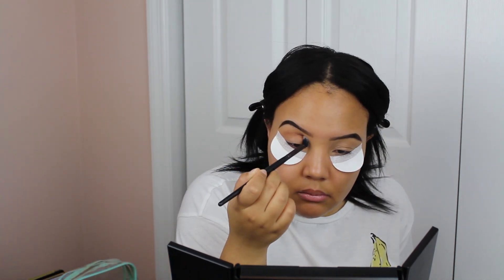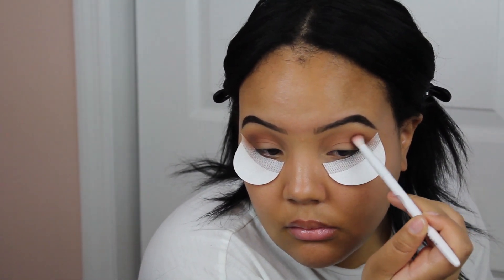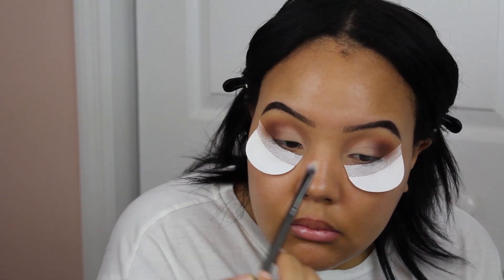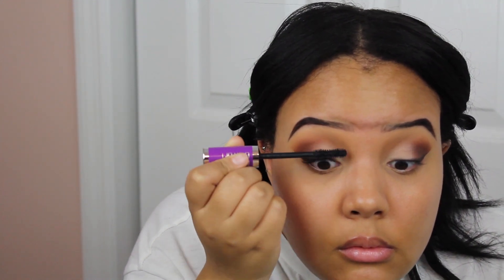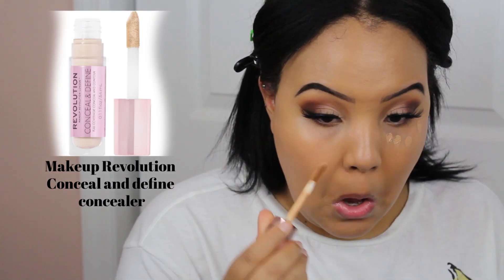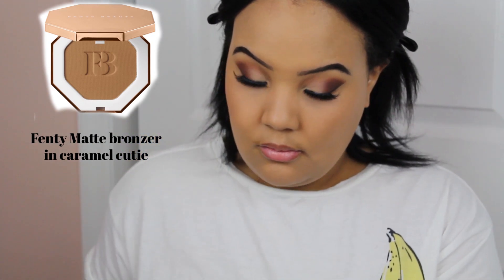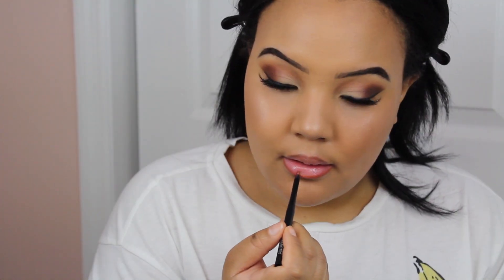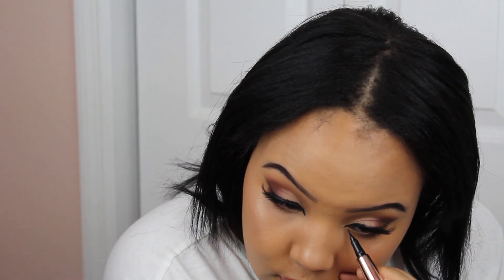FOXY EYES MAKEUP TUTORIAL! *soft sexy glam look* | Jessica Noelle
Hi! I'm Jessica Noelle. I upload beauty, fashion, lifestyle, food, hair videos and more! Hope you enjoyed ♥

PRODUCTS USED:
Eyes:
Makeup Revolution x Emily Palette in shades Apartment, midwest and dues paid
Makeup Revolution x Patricia Bright Palette in shades natural glam and star girl
Amazon lashes
Makeup Revolution Renassaince liquid liner

Face:
Elf Poreless Putty Primer
Essence HD Hydra Primer spray
Makeup Revoltuion FOundation stick in F9
Fenty Bronzer in caramel cutie
Wet n Wild precious petals highlight
Makeup revolution hydrating matte setting spray

Lips:
Maybelline lip liner in raw chocolate
Morphe matte lipstick in main squeeze